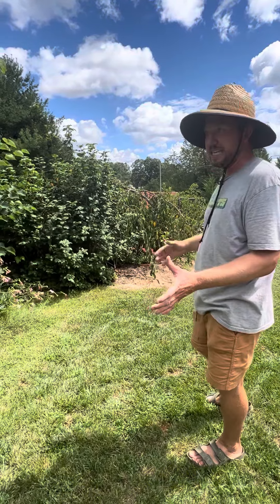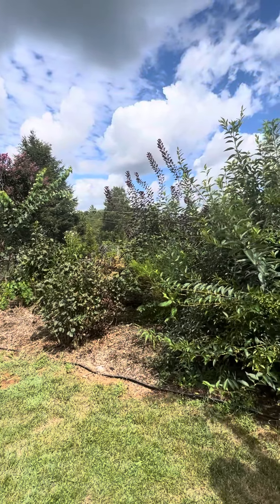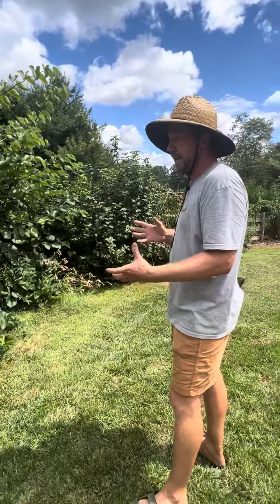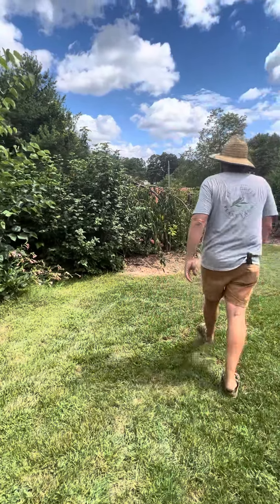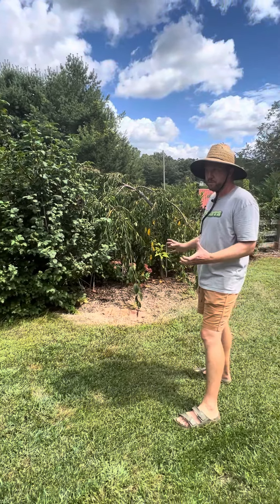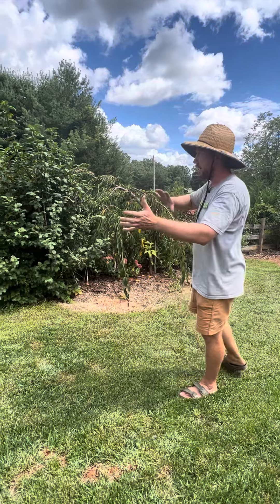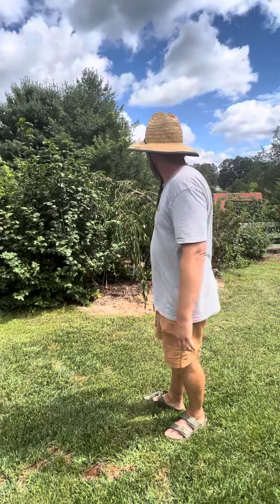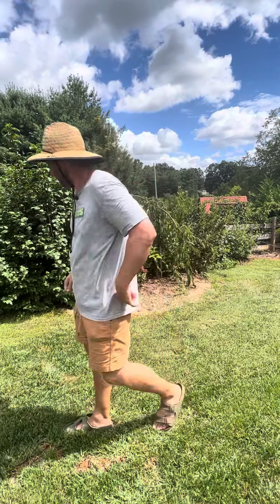How NOT to do a shrub border.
Here is a shrub border I put in a few years ago with no plan whatsoever. If you are starting a new area it’s best to start with evergreens, and try to have some flowering interest for at least three seasons.